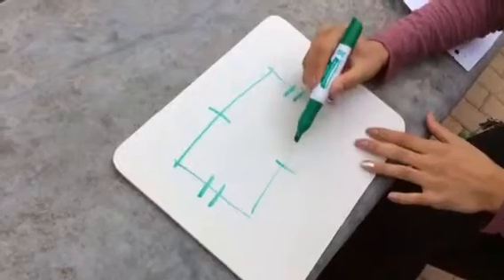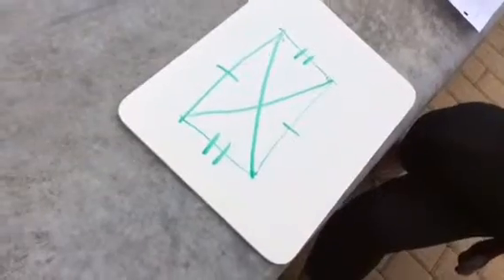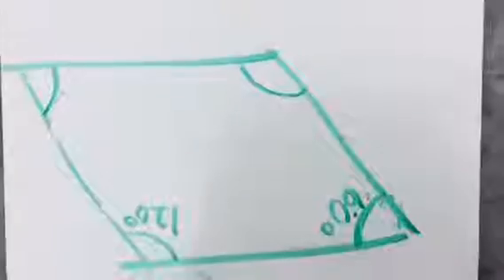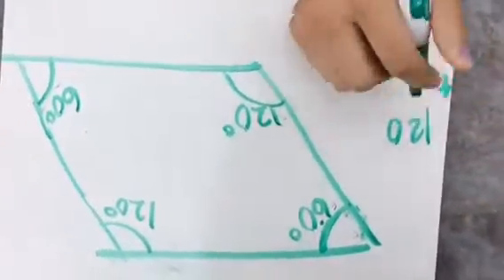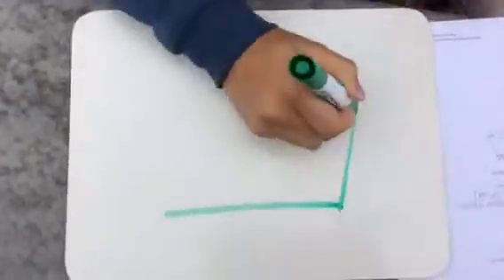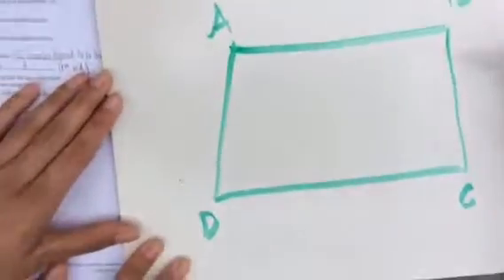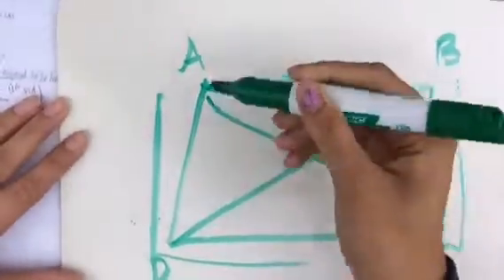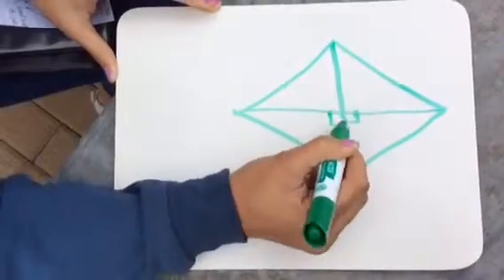Chapter 5 Test Video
By Mekenzie Madokoro
Paola Alvarez
Jordan Webb
Kiemora Nettles